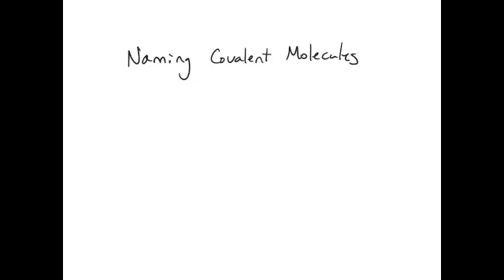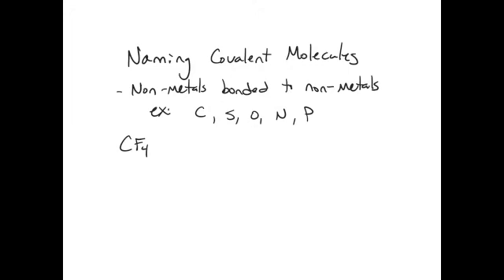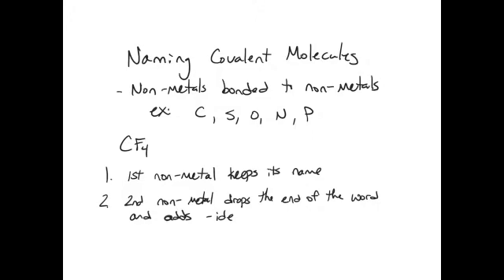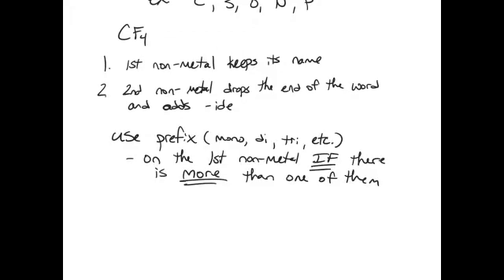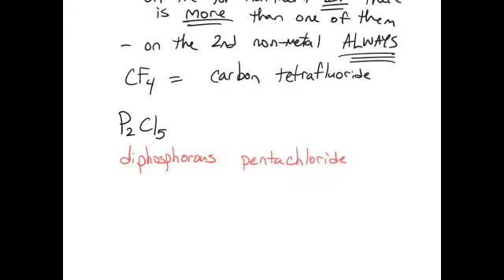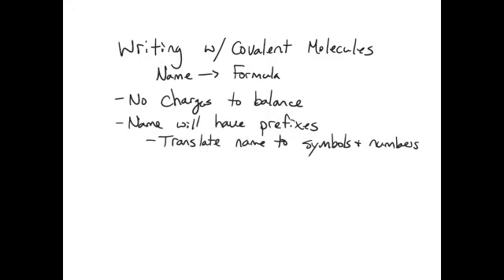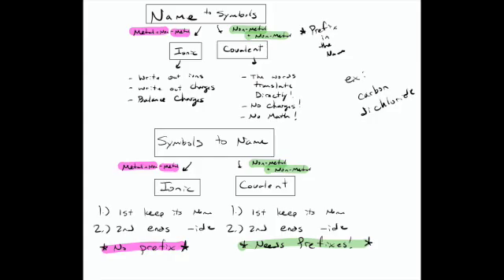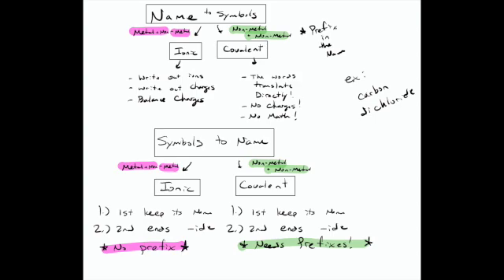Chemistry Fundamentals U05.05 - Naming and Writing with Covalent Molecules